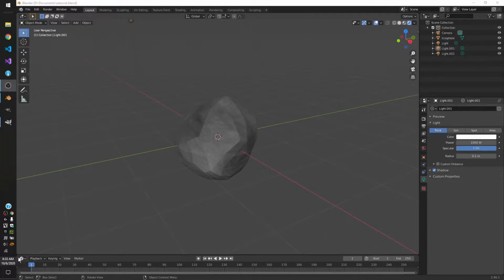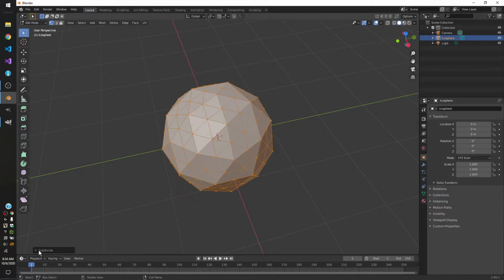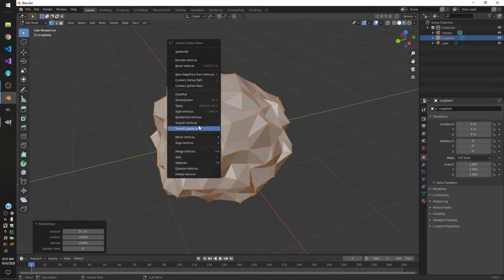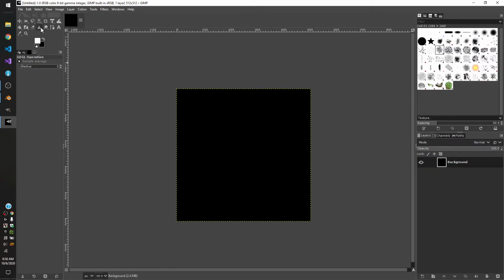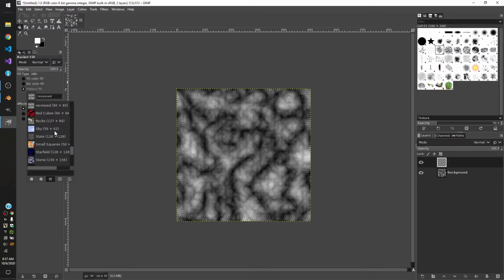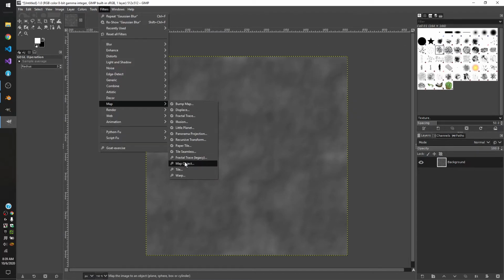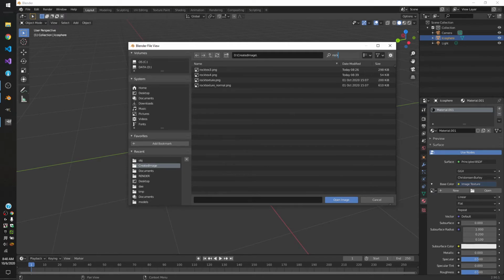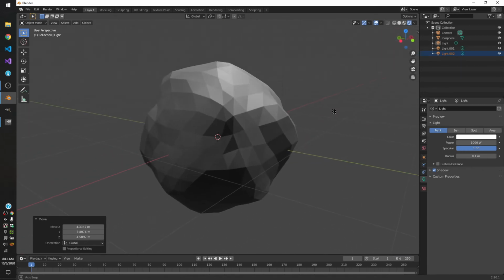How To Make Simple Low-Poly Textured Rocks With Blender 2.90 (and Gimp)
0:00 intro
0:16 blender project
2:48 rock texture with gimp
6:07 adding texture to rock
7:18 export and final thoughts